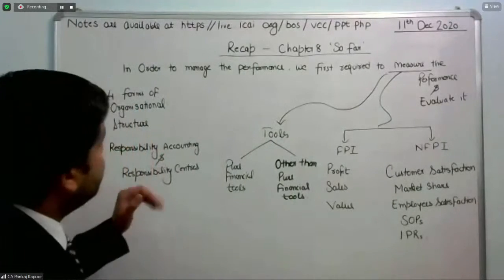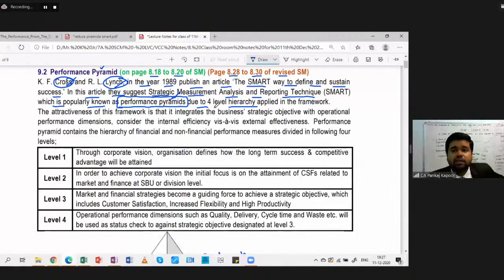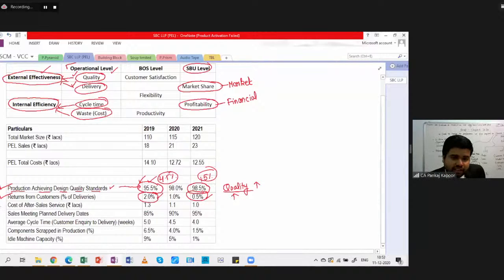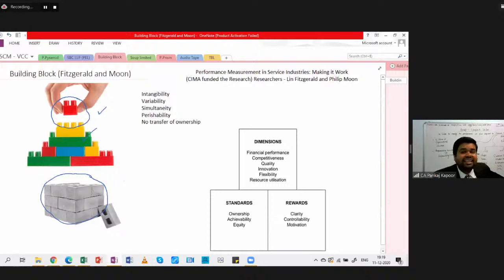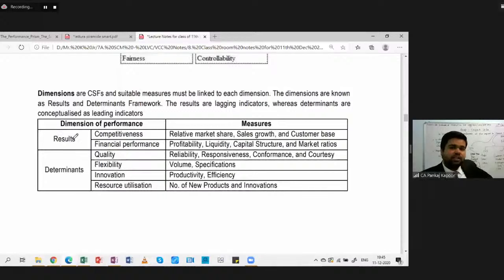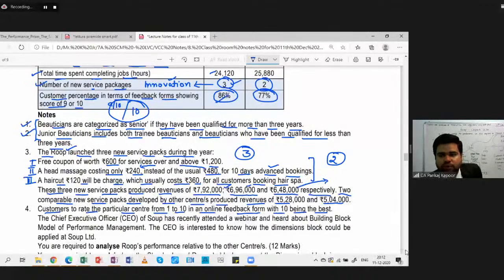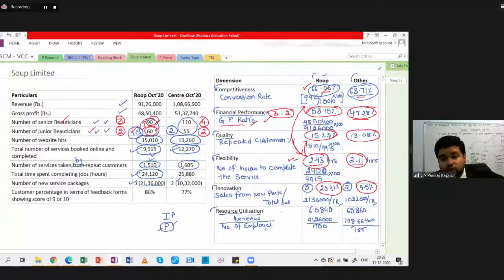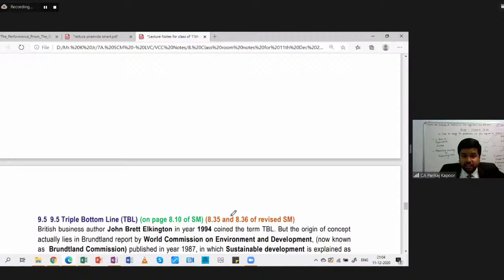Final Paper 5 SCMPE Topic: Performance Measurement and Evaluation Evening Session Date: 11-12-2020